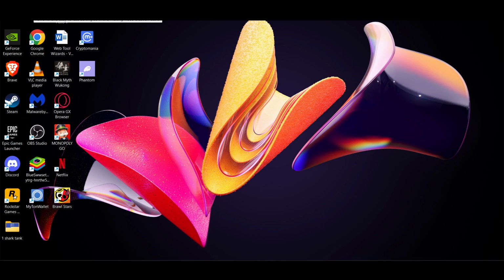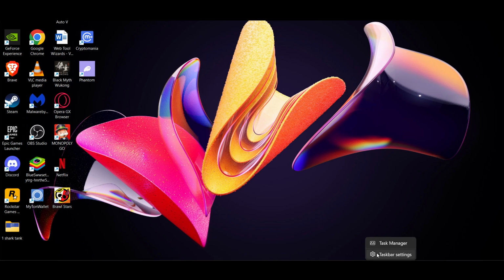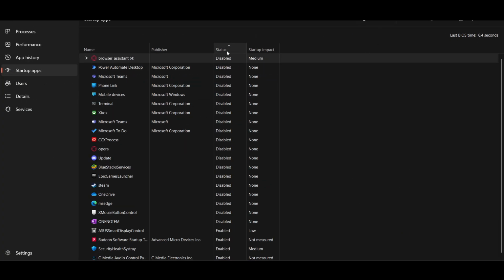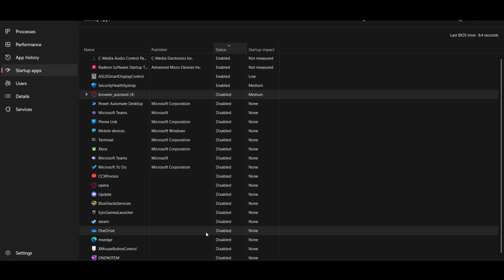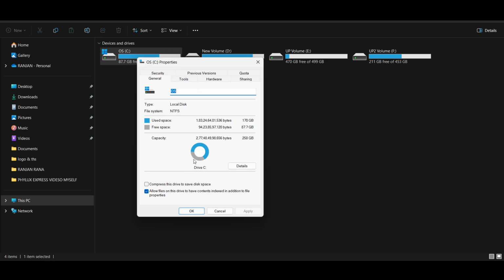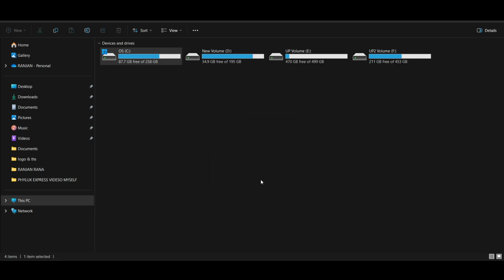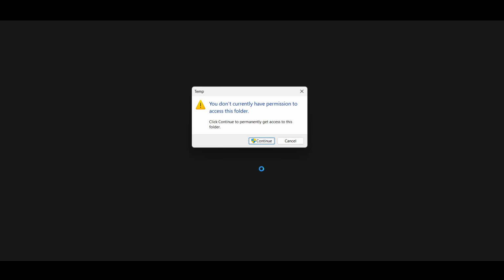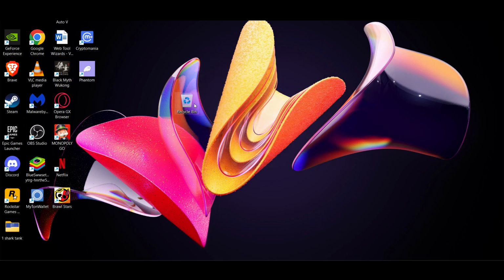How to Speed Up Your Windows 10 Performance